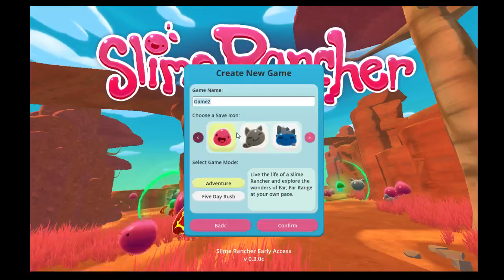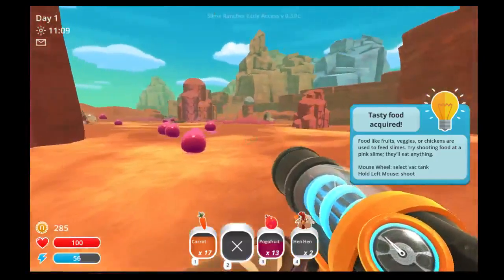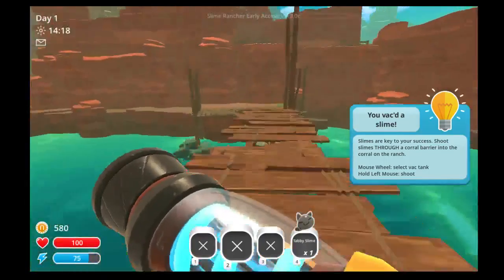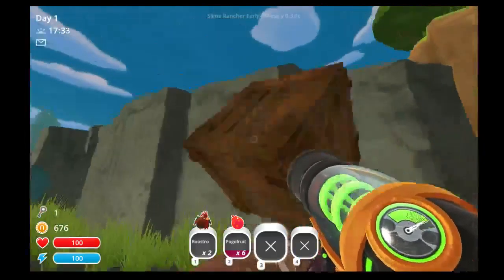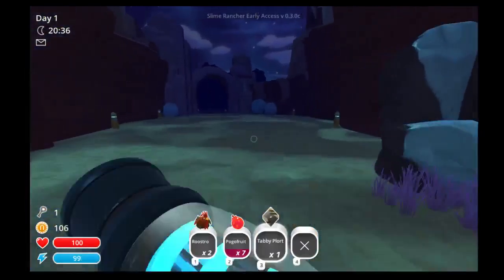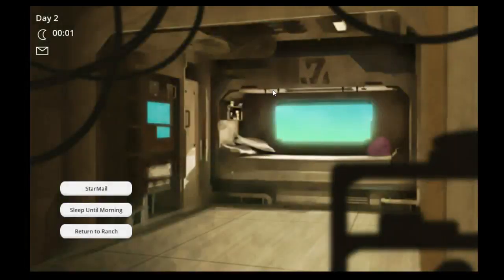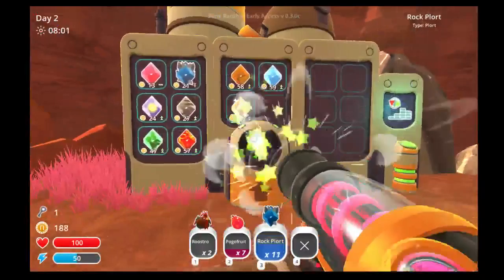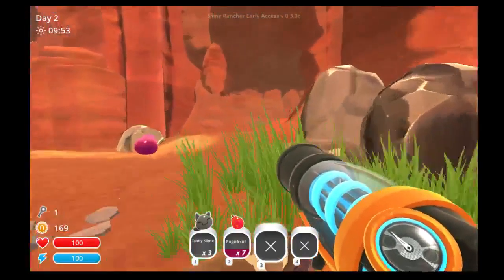Slime Rancher ep1 (The Rock Slime)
This is slime rancher it is in v 0.3.0
you can get this great game on steam